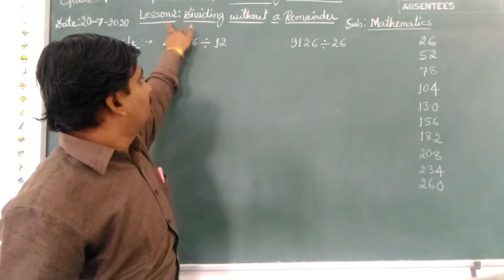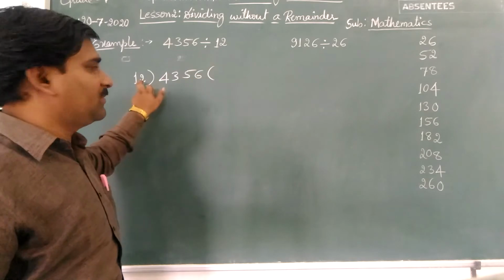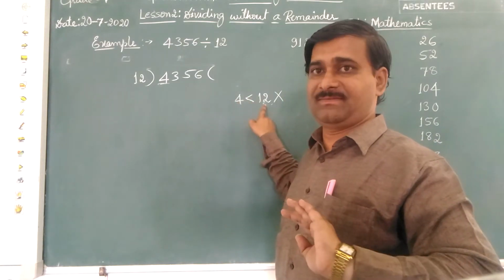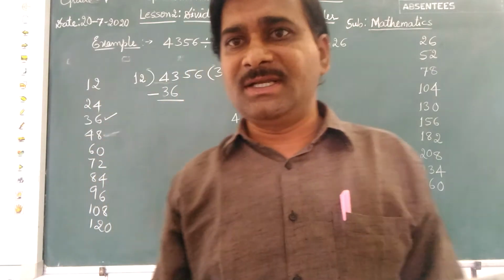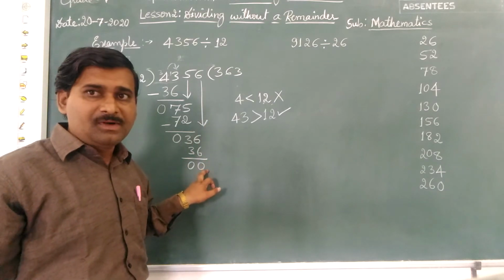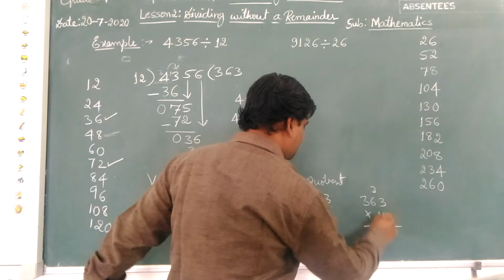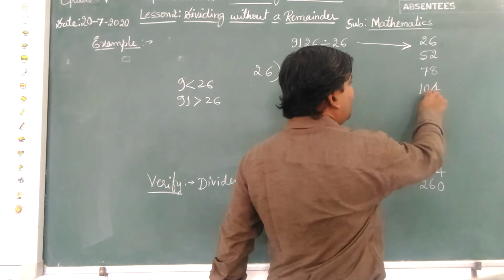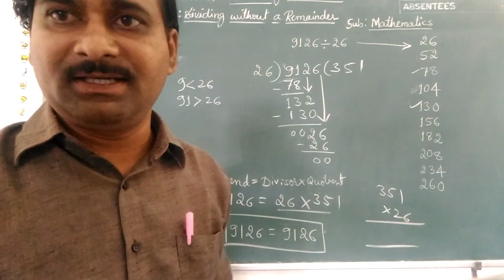ICSE Grade V Maths | Dividing without a remainder | Block 4 L2 | Aryabhatta International Academy